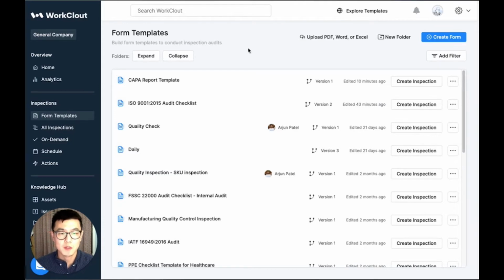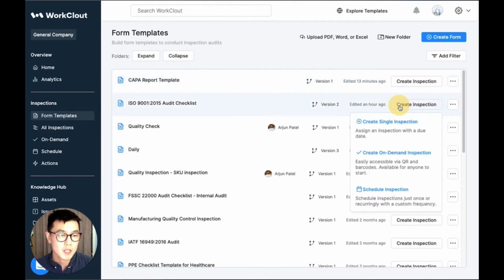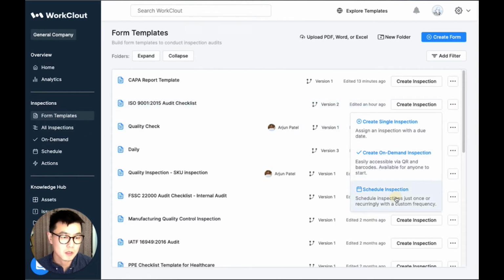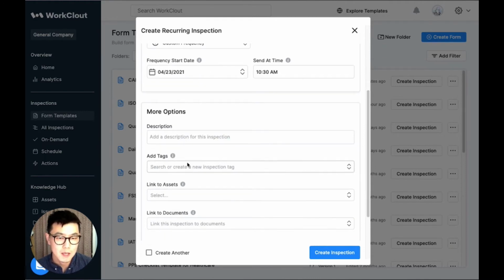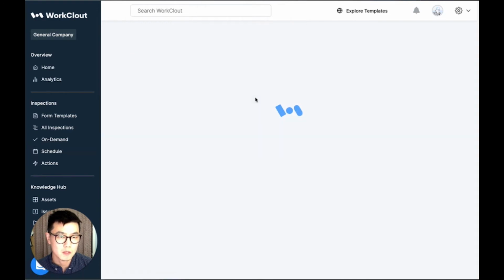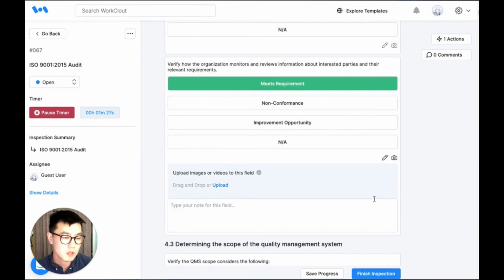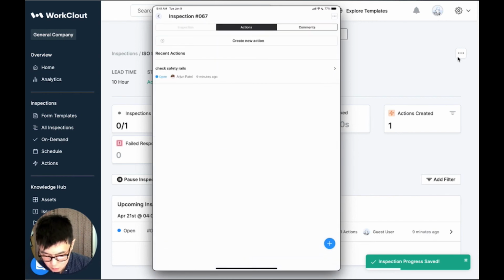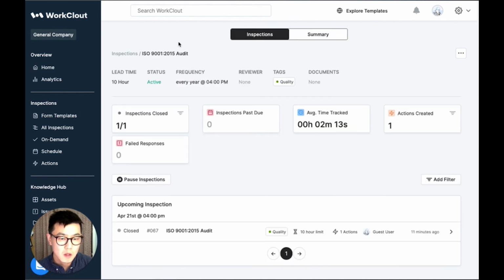Lightning Demo - Internal Audits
Learn how to set up and perform internal audits on WorkClout in just a few steps!

WorkClout helps make quality, safety, & compliance easy for your team.

- Go digital to reduce paperwork and manual processes
- Automate your workflows to reduce error
- Streamline CAPA & SCAR to reduce non-conformances
- Centralize your data, improve quality, get product-to-market faster